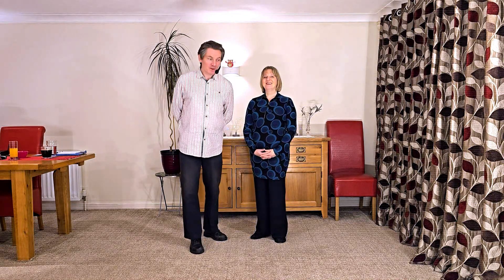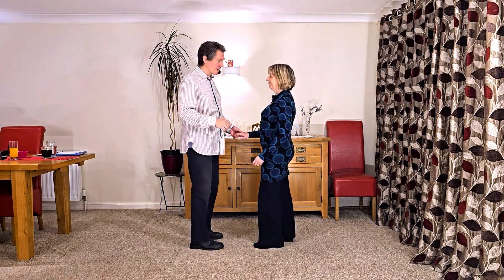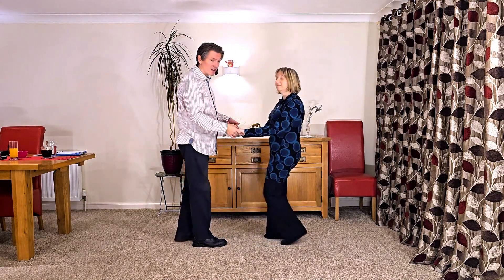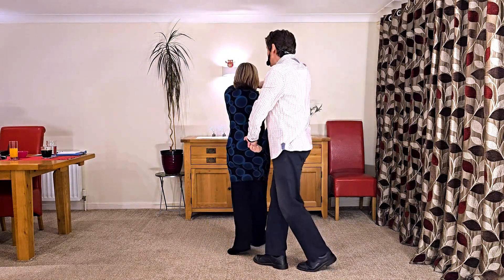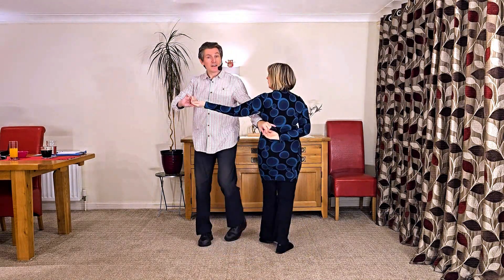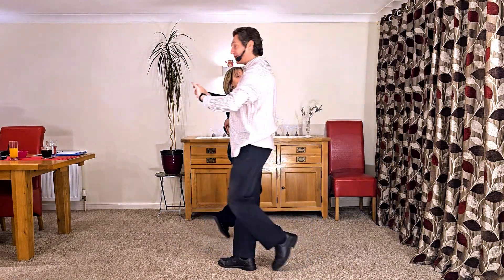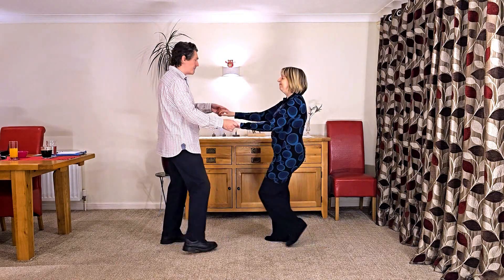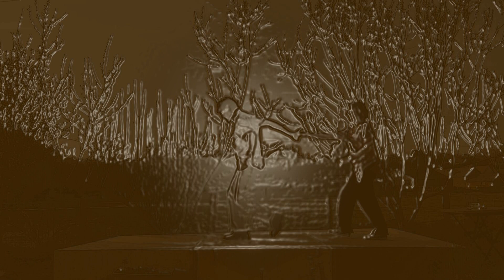Intermediate Modern Jive - Swizzle Walkaround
An Intermediate Modern Jive Clip showing how to do a Swizzle Walkaround, it will be useful if you already have experience with a Swizzle and experience with walkaround moves. (Sorry the sound isn't as good as usual, our primary system failed during filming, back to normal next time we film)